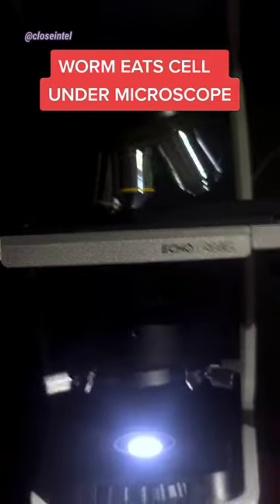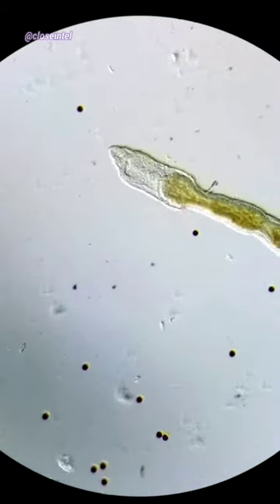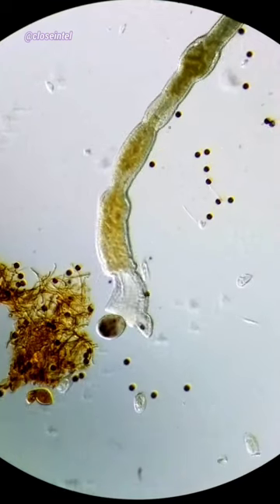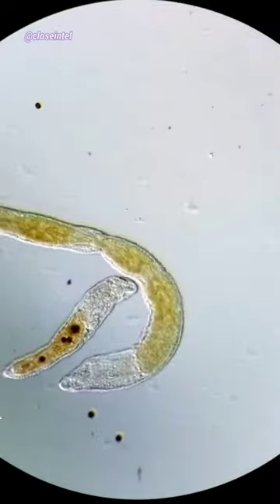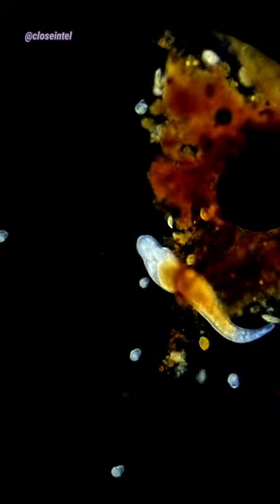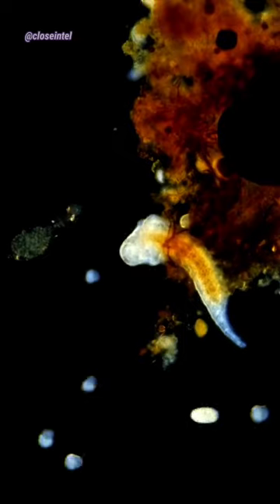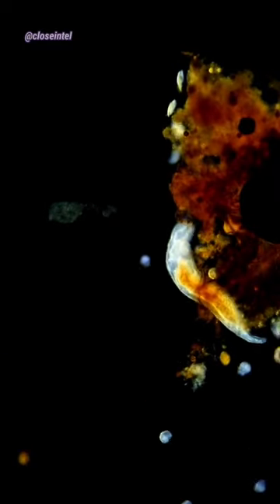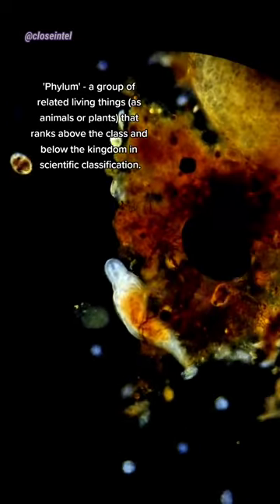Worm Eats Single Celled Organism Under Microscope